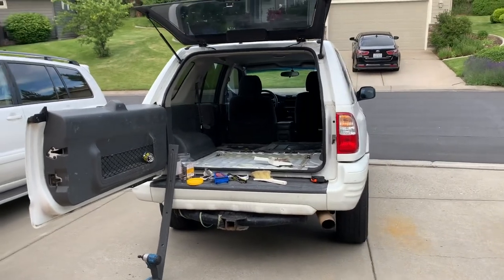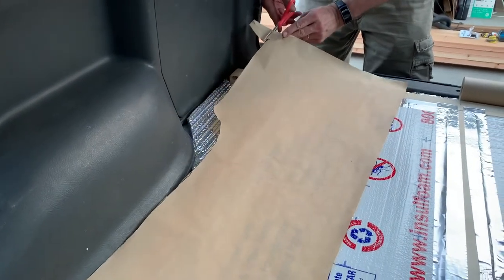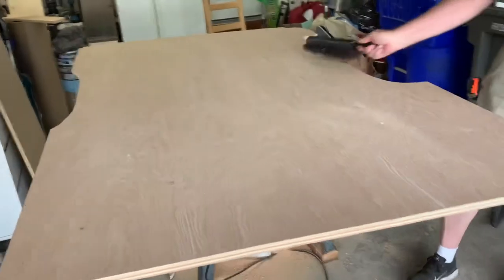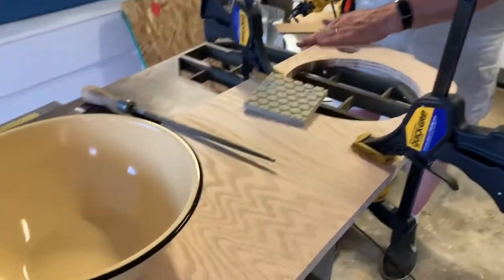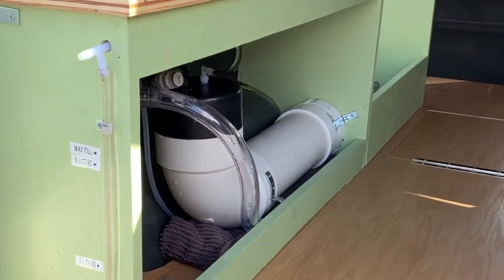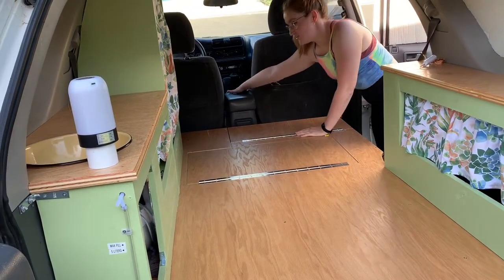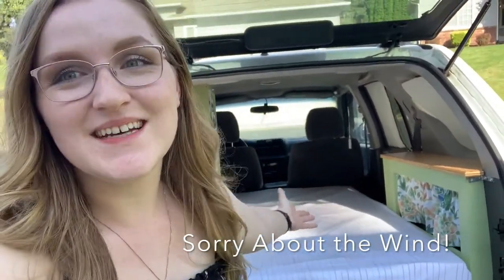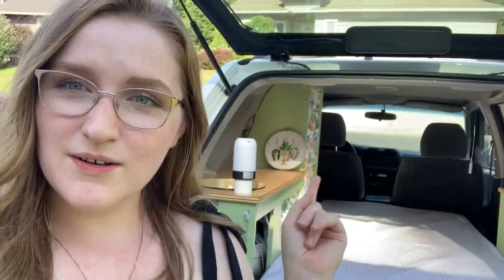DIY Micro Camper SUV Conversion - Isuzu Rodeo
This is a DIY Micro Camper Build in a 2001 Isuzu Rodeo. Everything is handmade down to the curtains. This is a Van Life style video. We made this micro camper to be fairly inexpensive, and SO CAN YOU! Please leave any questions about the build in the comments section! We got inspiration from Xplorer Steve, Check out his video for a slightly more specific walkthrough.